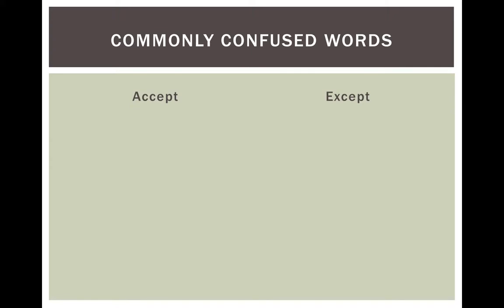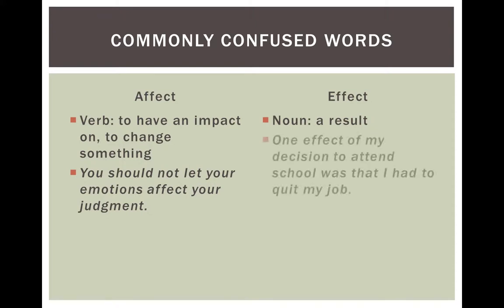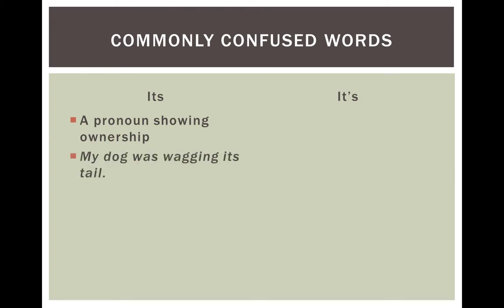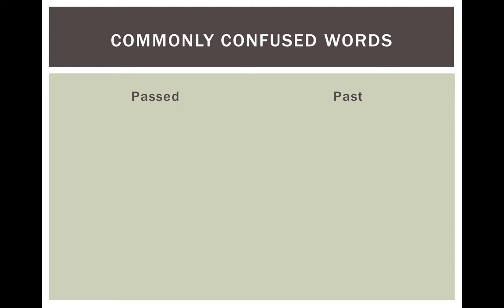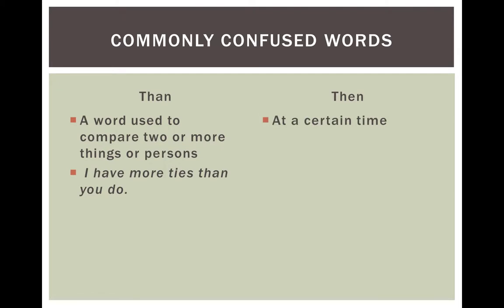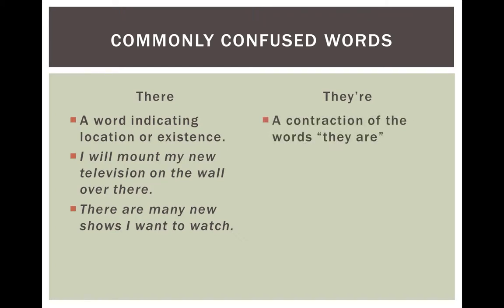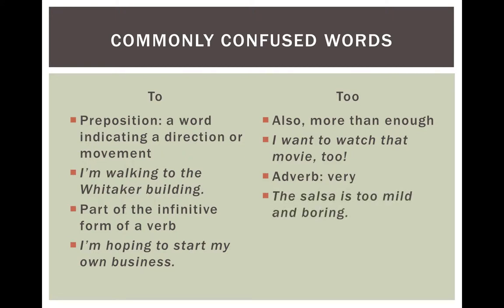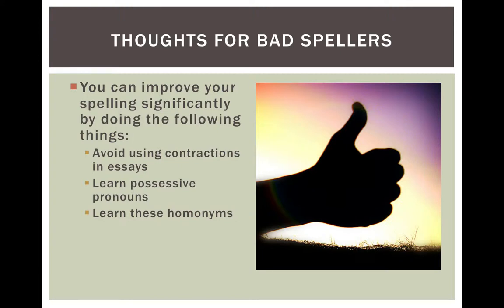Commonly Confused Words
In this video, we look at some words which are commonly confused because they sound similar, but have different meanings.